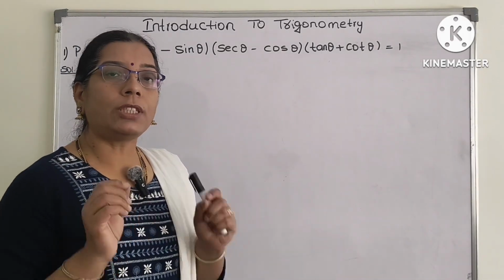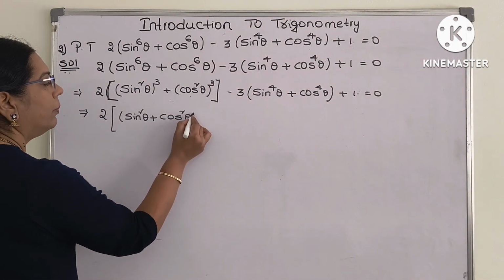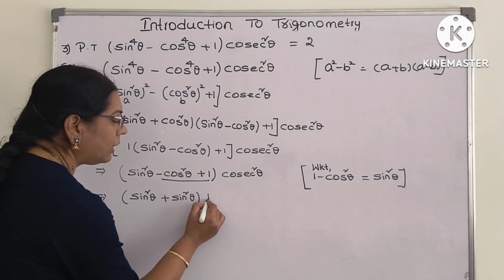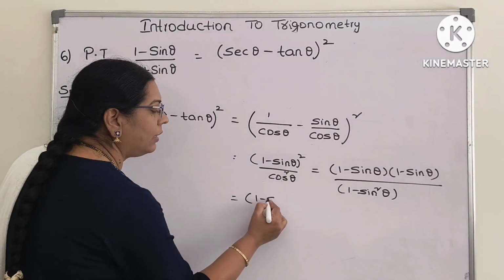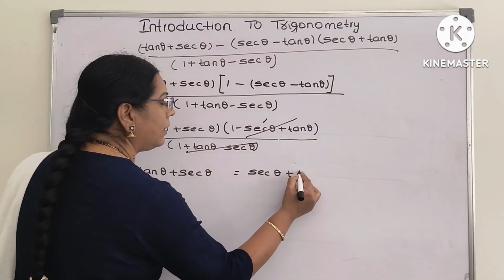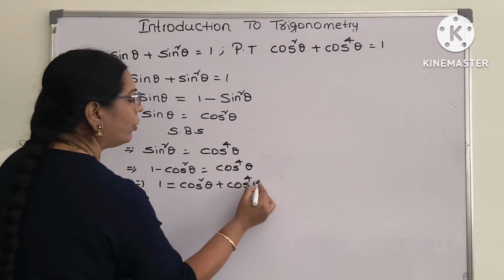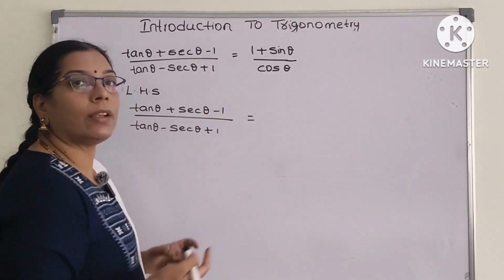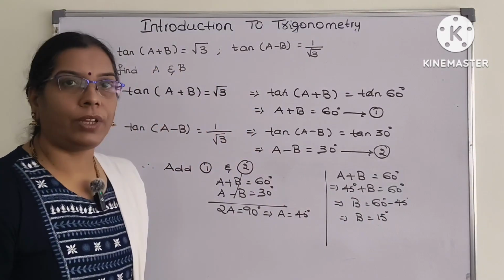Trigonometry Class 10 🔥 l Top 15 Prove That Trigonometry l Most Expected PYQs@SMCoaching_Centre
Trigonometry Class 10🔥| Top 15 Prove That Trigonometry Questions | Most Expected Previous Years Questions Trigonometry | CBSE

In this video, we will provide step-by -step explanation of all the most important previous years questions expected from Trigonometry Class 10 for the board exams 2026.  This includes NCERT, PyQs and Sample Papers for boards exam 2026 .

in this video, tips and tricks are provided to help students identify which method to follow to solve a problem properly.

These questions are important from board examination point of view and practicing them thoroughly is highly recommended.